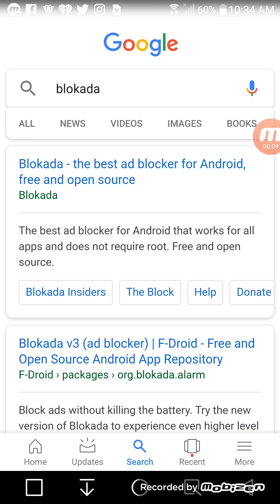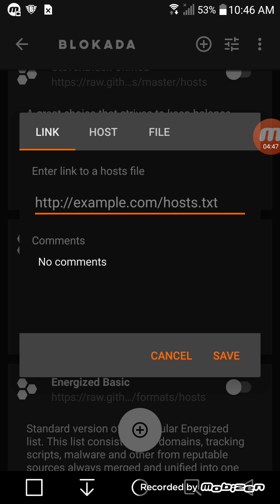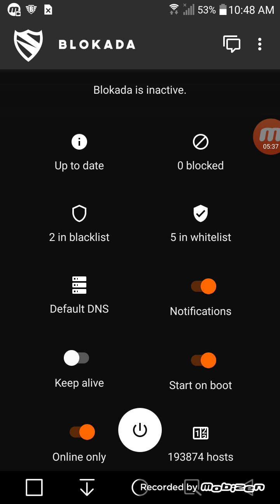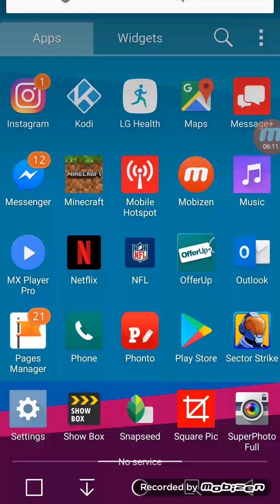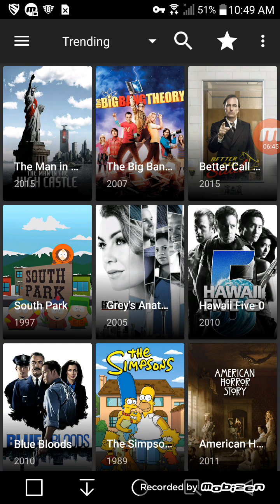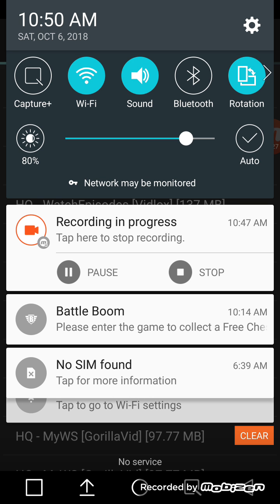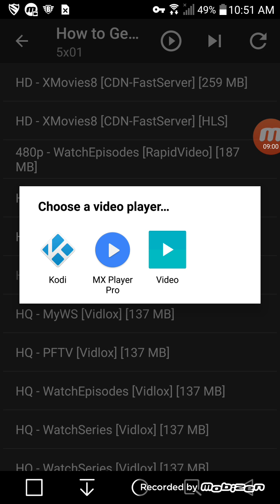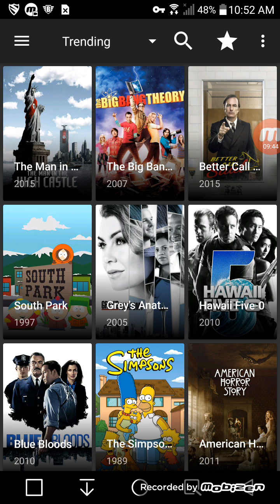(V2) Terrarium tv crashing , shutting down.. FIX . FOR ANDROID AND FIRESTICK ...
FIX terrarium tv crashing , shutting .